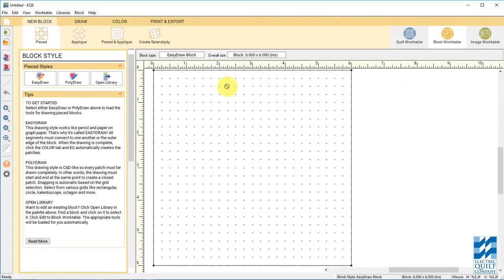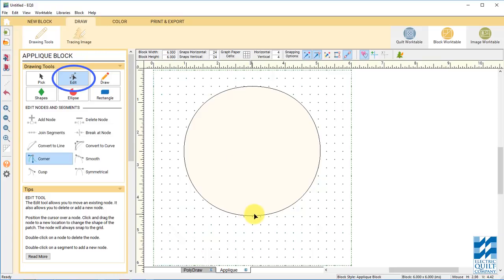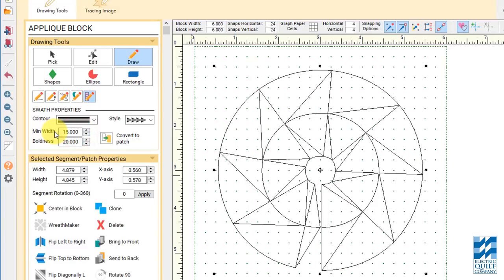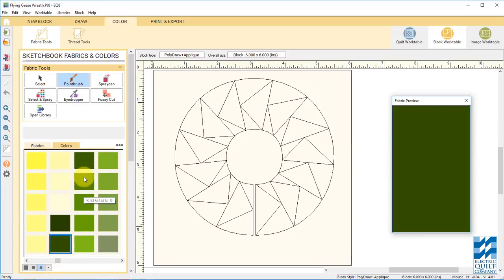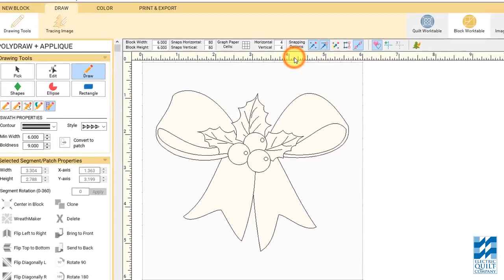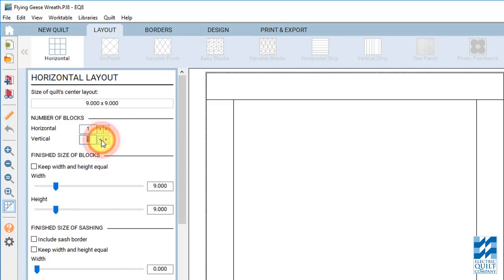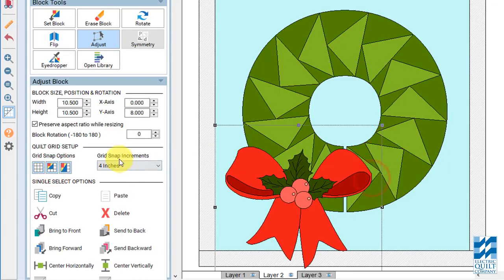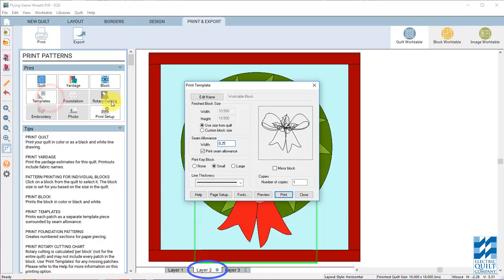How to Create a Flying Geese Wreath Block with Electric Quilt 8 (EQ8)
Use the EQ8 Swath tool to create a quick flying geese wreath. This mini quilt is perfect for the holiday season. Don't have EQ8 yet?

Find more information on the EQ8 Swath tool on the EQ Support

Find help articles for printing blocks in EQ8 on the EQ Support